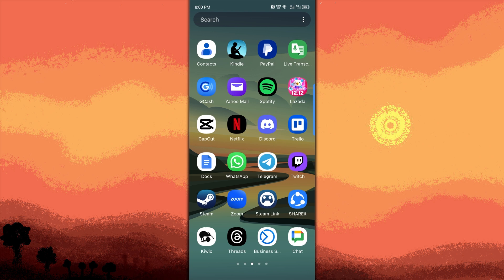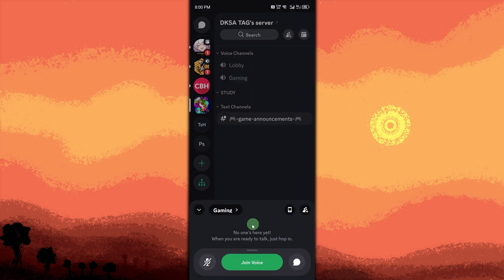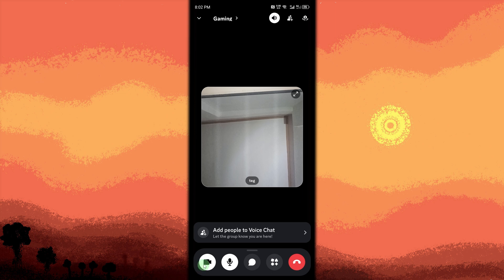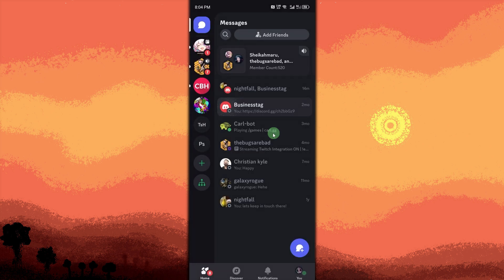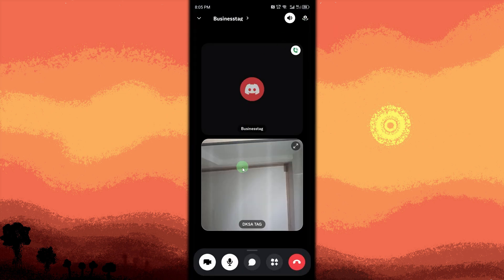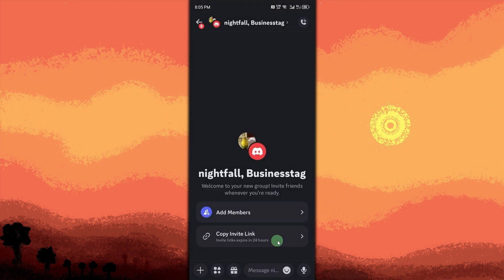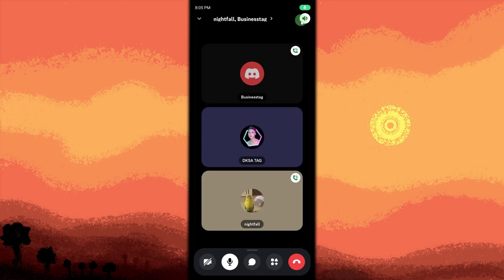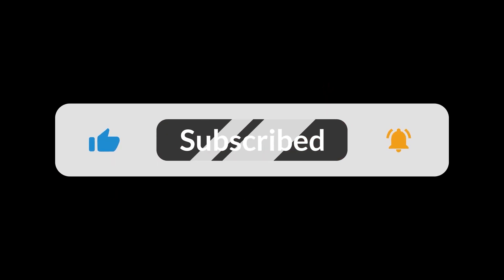How To Use Discord Video Call (Basics Guide)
This quick guide will show you how to use Discord video call. Discord has several options for communication such as text, audio, and video. Use this method to setup and use the video call features on Discord.